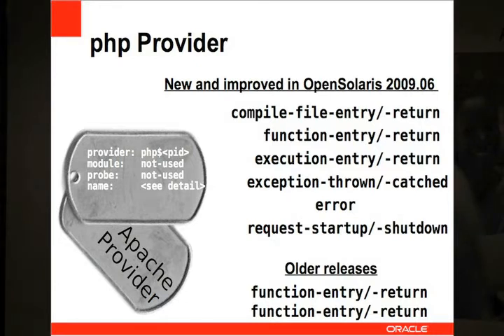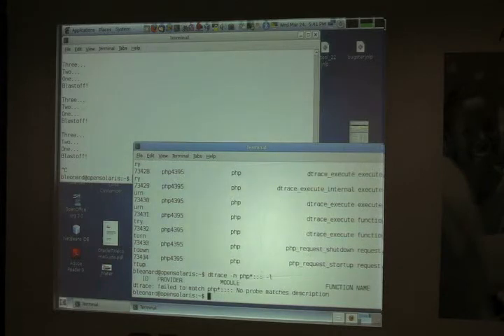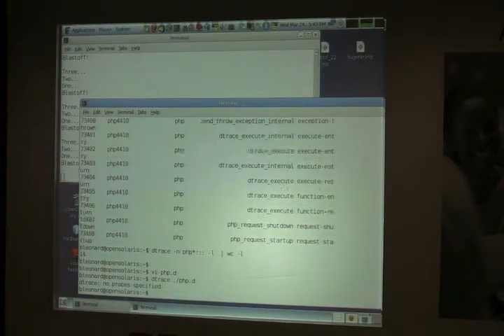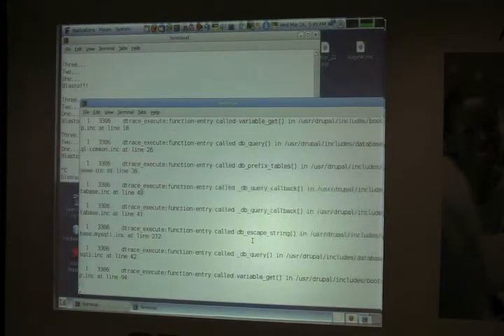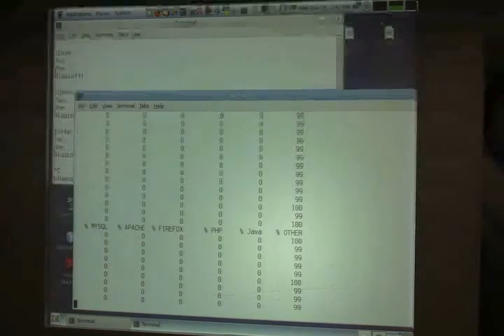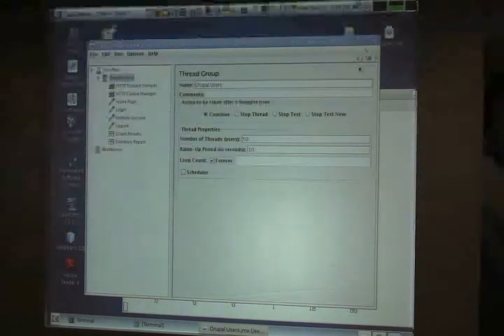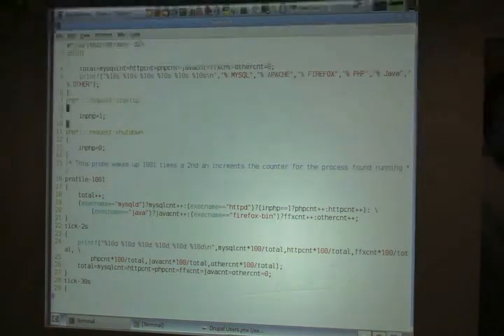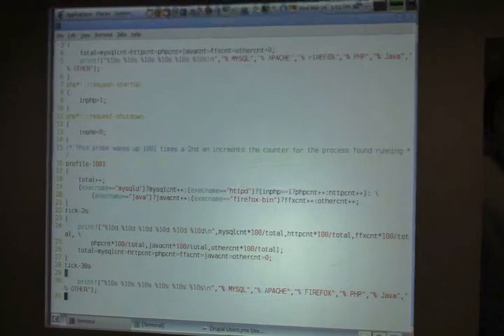Observing Your App and Everything Else it Runs on Using DTrace 2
Brian Leonard presents at Tech Days Hyderabad, March 2010.